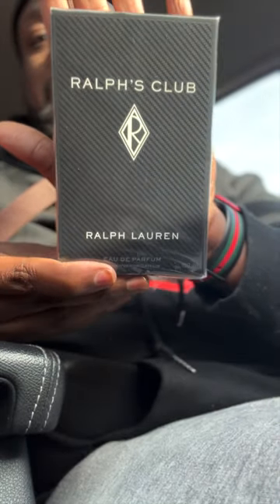Fragrance pickups from local drug store under $70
Come along with me as I tour local drug stores for pick ups under a hundred dollars. We love a good discount. We talk finance money and repurchasing some of the fragrances we emptied.